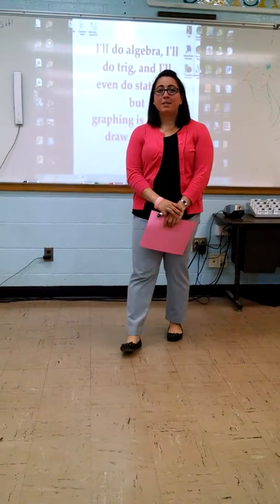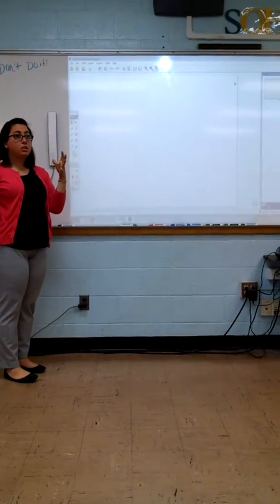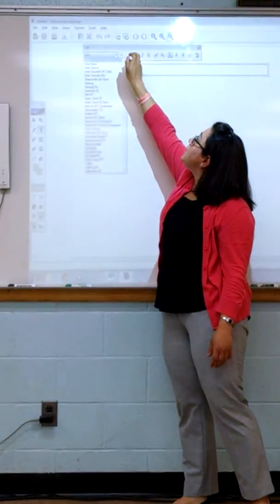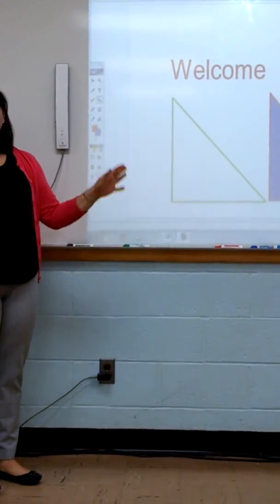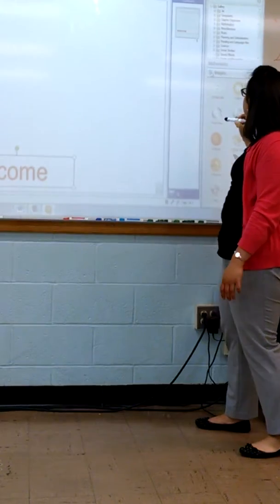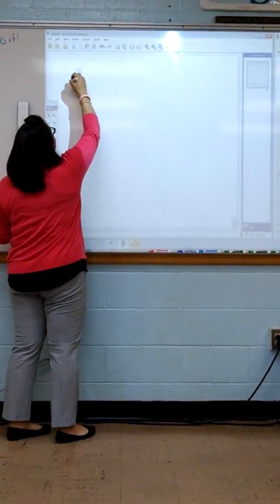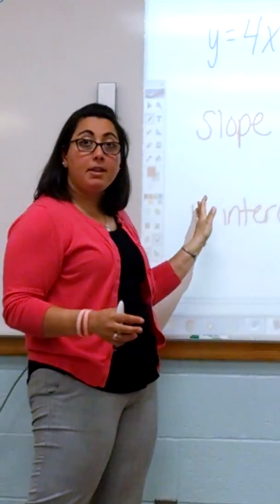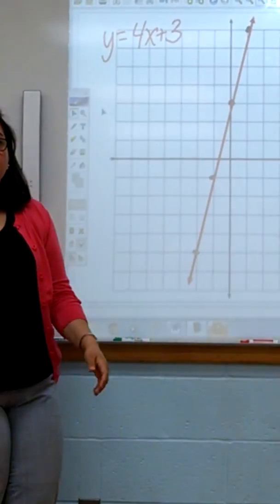MimioStudio Training - Part 1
This training video is part 1 of my 2015 Capstone Project for Post University. This video instructs on how to calibrate the Mimio, the toolbar functions of the Mimio, and how to create Mimio slides and lessons.